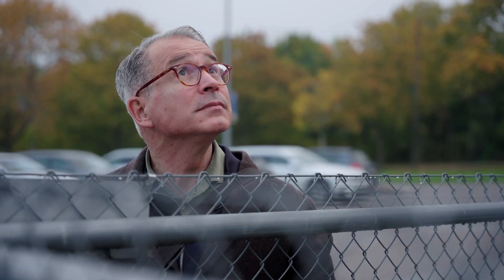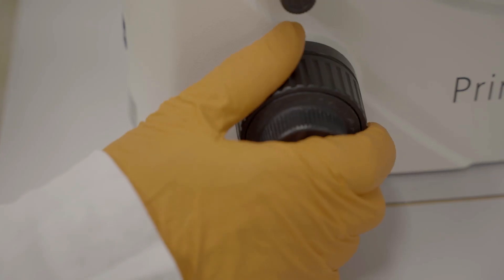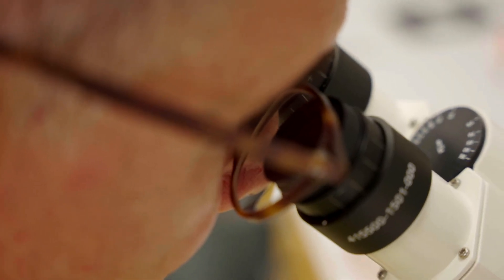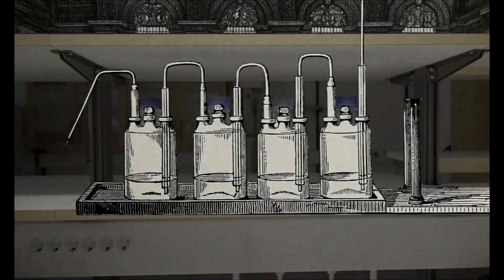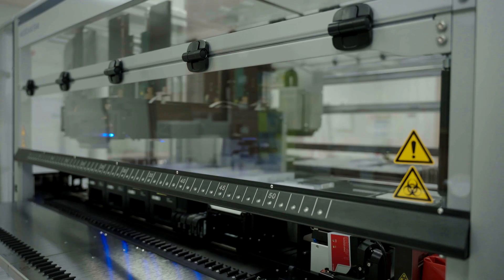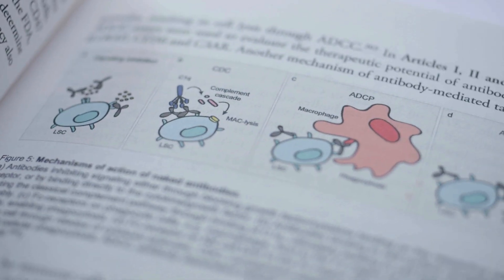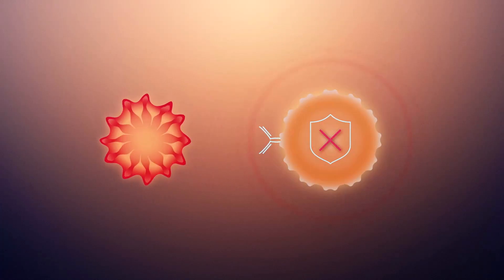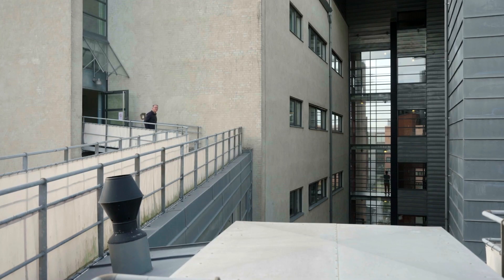Hope for new treatment against leukemia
Leukemia is the collective name for several different types of blood cancer. Scientists have struggled to understand and beat blood cancer for nearly 200 years.
Wallenberg Clinical Fellow Thoas Fioretos, Lund University, develops a treatment he hopes will kill the cancer stem cells.